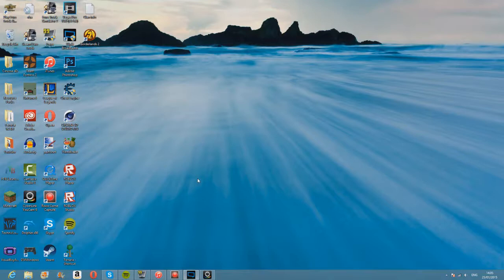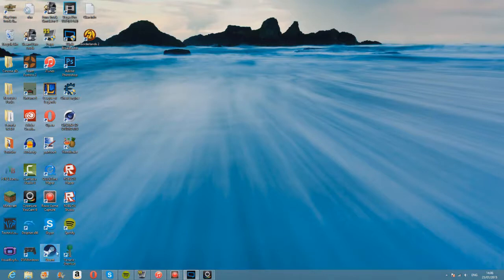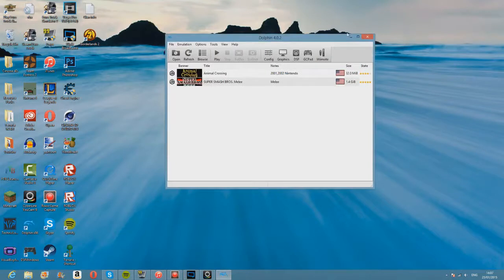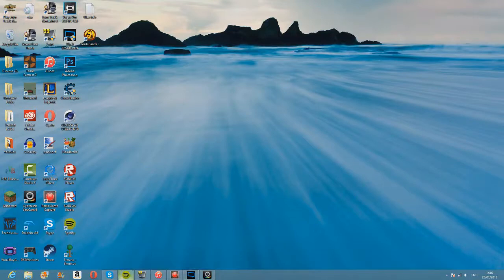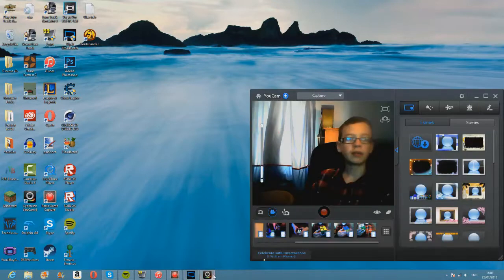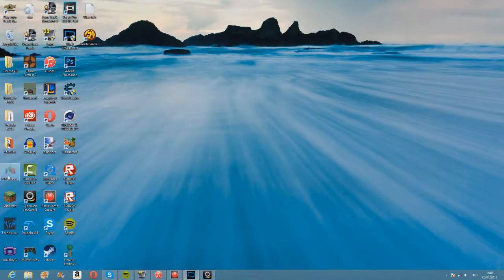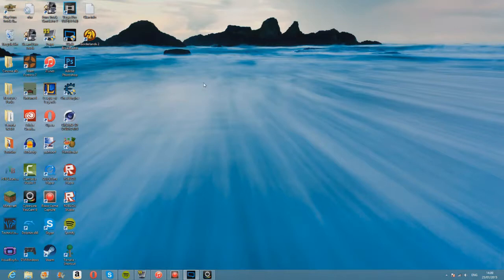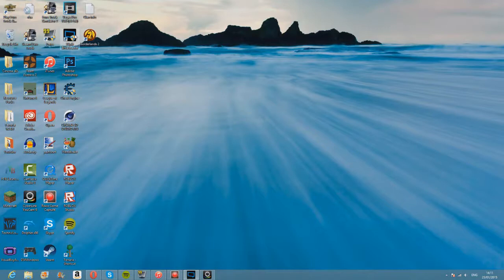Whats on my Desktop?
I show you guys what i have on my Computer!
My Schedule!
Mon - ShadowzzKraft + Survival Games
Tue - ShadowzzKraft + TF2
Wed - ShadowzzKraft + Survival Games
Thur - ShadowzzKraft + GTA V
Fri - ShadowzzKraft + Survival Games
Sat - ShadowzzKraft + MC Games / LOL
Sun - ShadowzzKraft + Survival Games
Vlogs and Let's Plays Everyday!